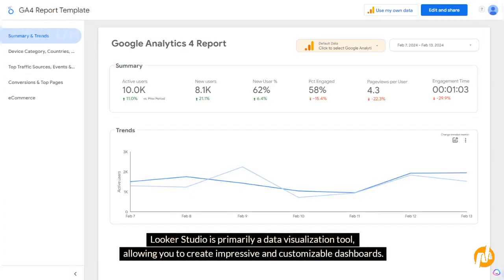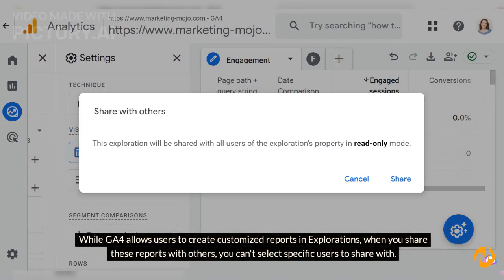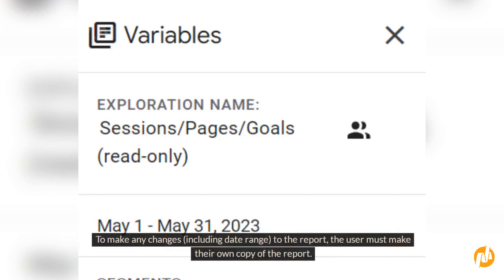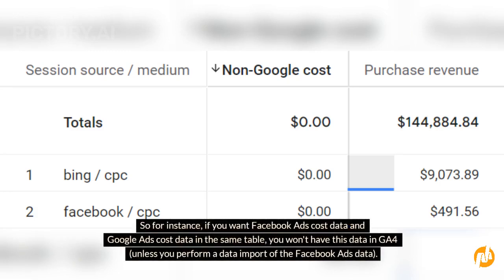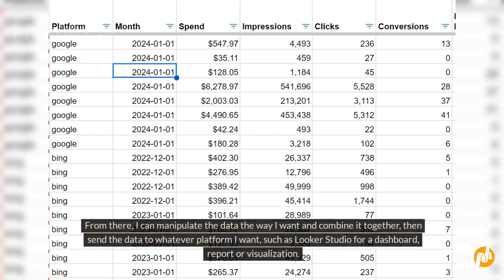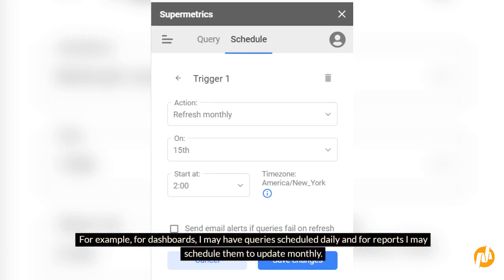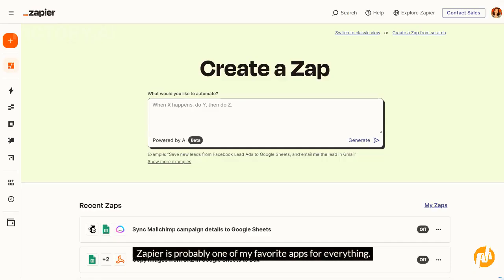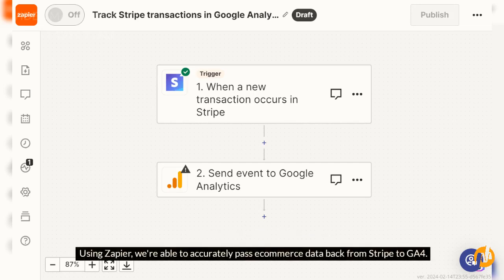My 4 Favorite GA4 Companion Apps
GA4's interface can be clunky and difficult to navigate. In this video, I share my four favorite GA4 companion apps that allow me greater data control, scheduling and sharing options.